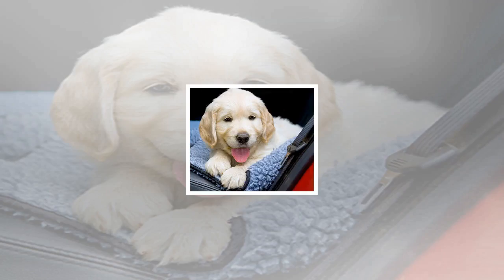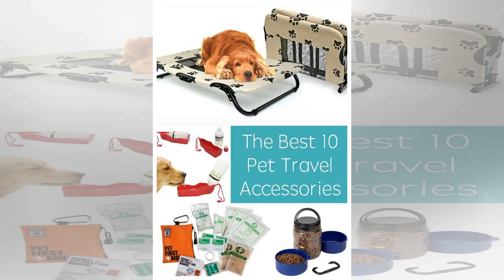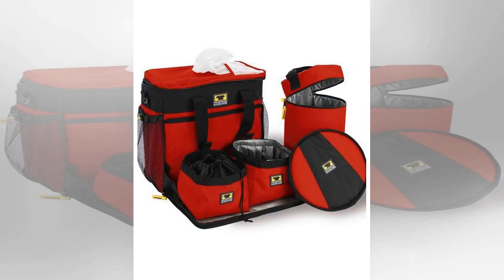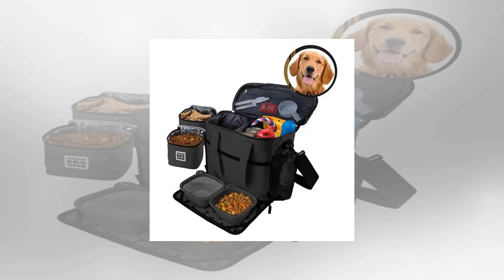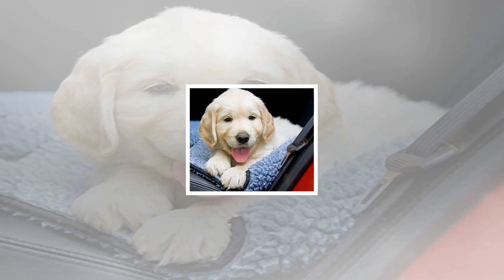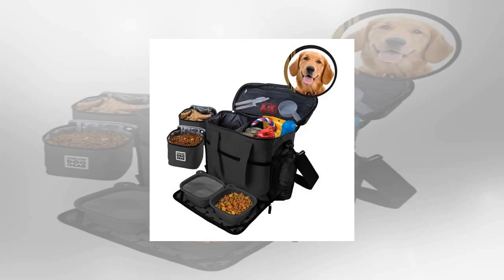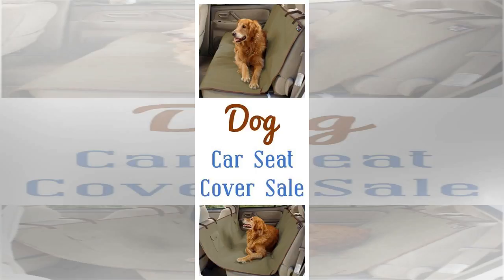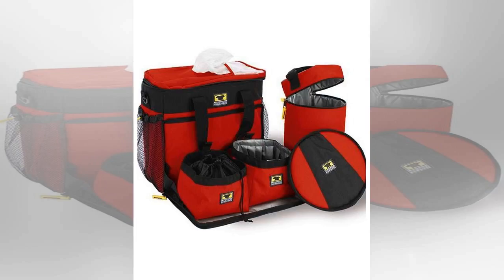Learn and Guide PET : Basic gear for traveling with your dog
Basic gear for traveling with your dog